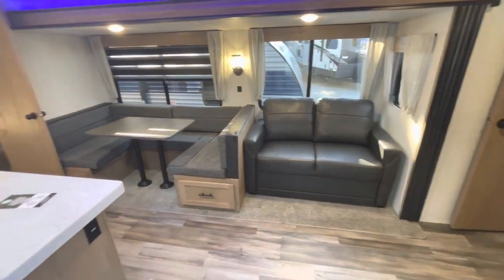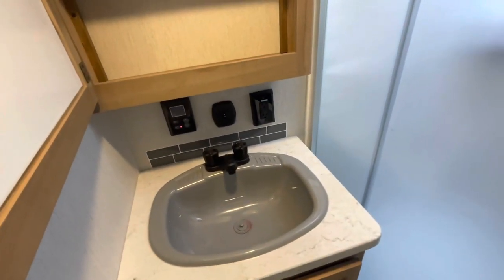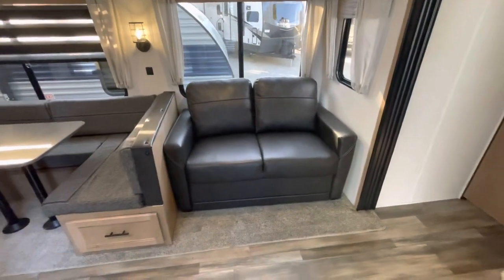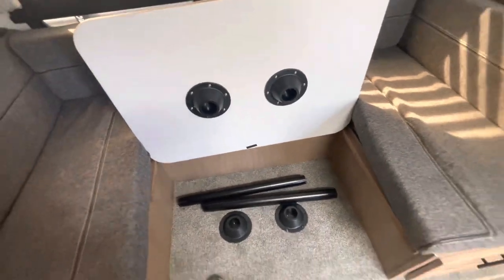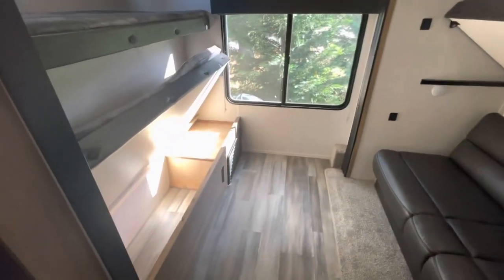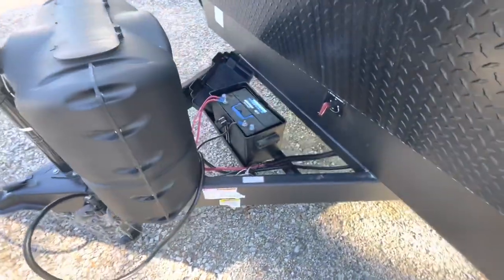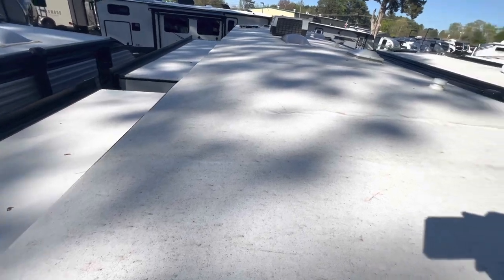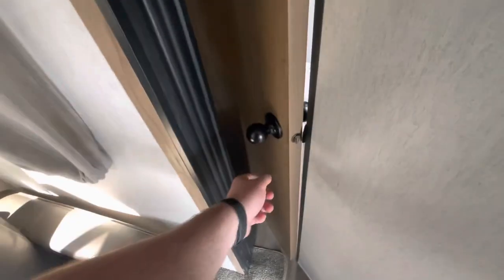NEW 2023 FOREST RIVER CHEROKEE 304BH Travel Trailer Bunk House Dodd RV Juice Pack Solar Walkthrough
Scott Hudgins
Yorktown Va

8,317 lbs. empty weight
1,015 lbs. hitch weight
37' 3" overall length
11' 1" height
44 gal fresh water
38 gal gray water
28 gal black water
Solar (Juice Pack)
stabilizer jacks
15' power awning
triple slideout
island kitchen
outside kitchen
bunk house